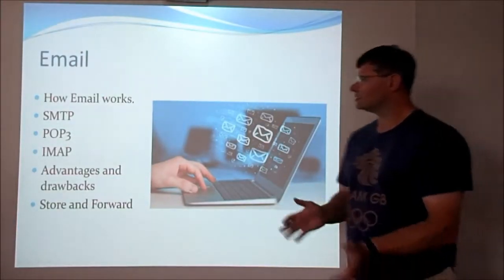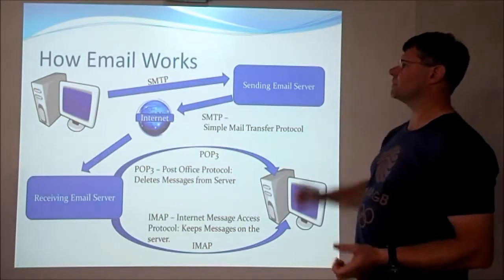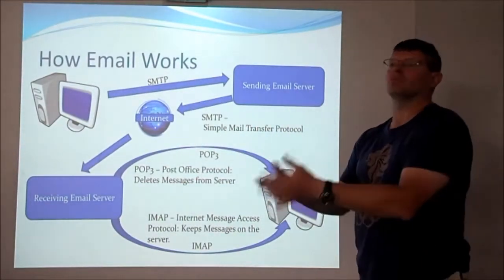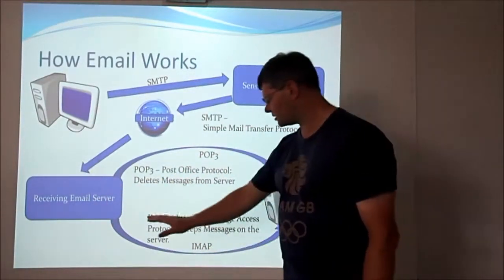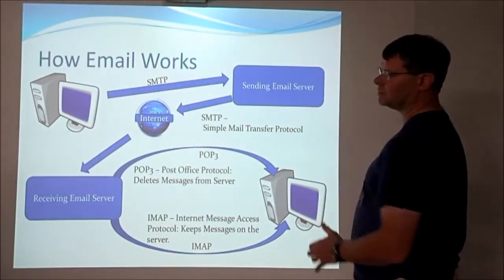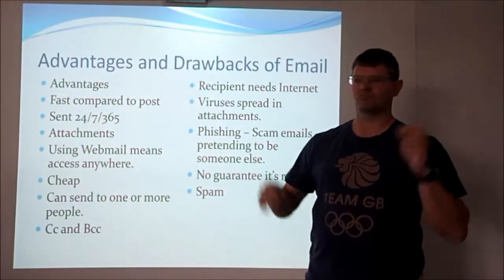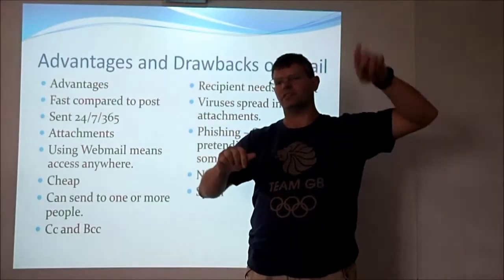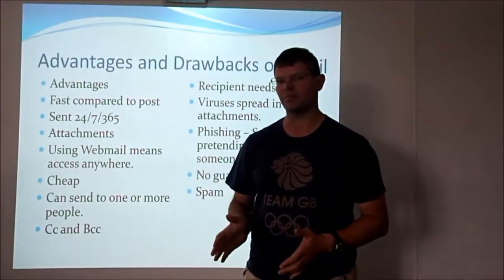Unit 1 The Online Worls Part 6 Email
A revision Video for BTEC Level 2 ICT students at Colchester Institute.  Unit 1 Part 6 on the subject of Email